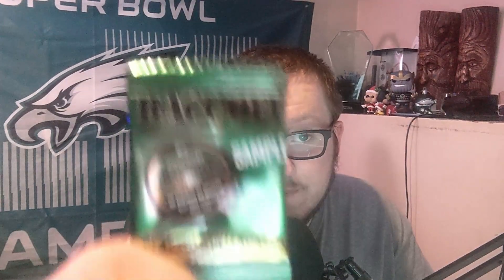Tea Dip?!?!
Is this Tea dip a good alternative to tobacco and nicotine, and is it better than the CBD dip? let's find out!